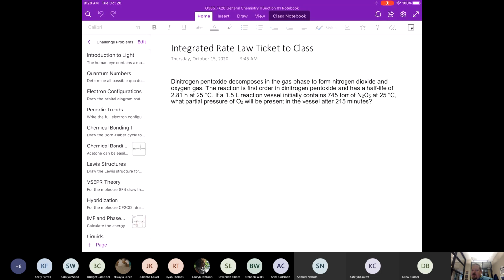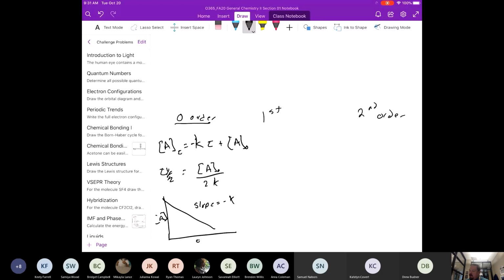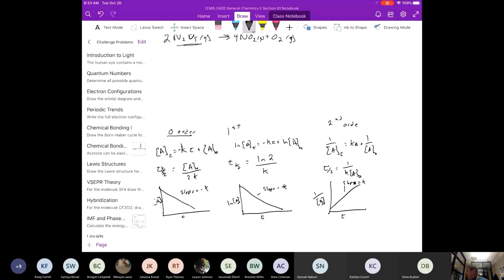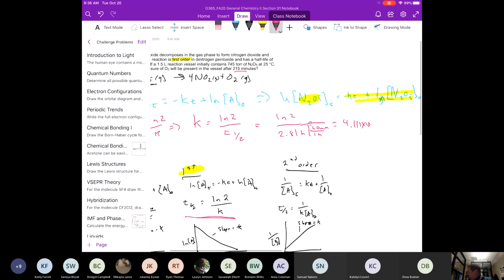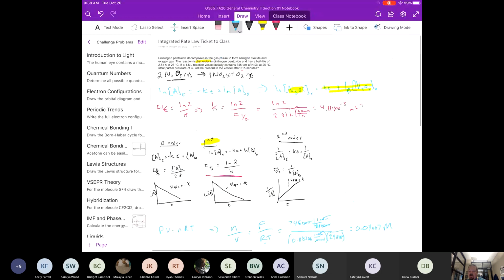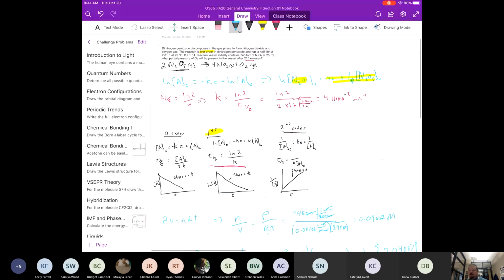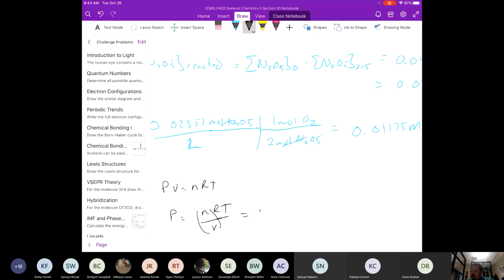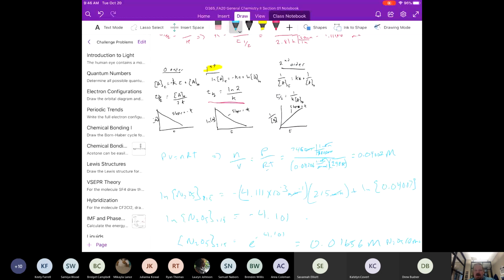Integrated Rate Law Challenge Problem